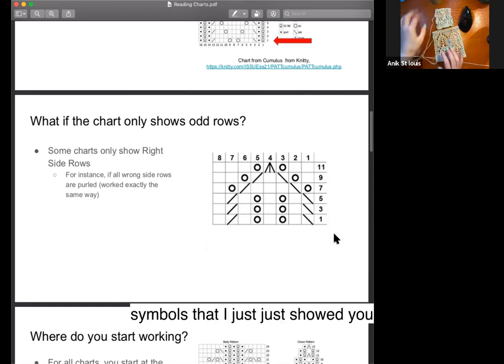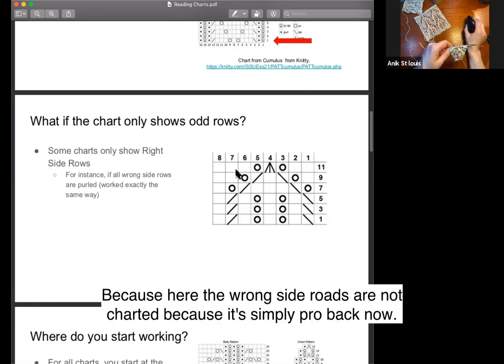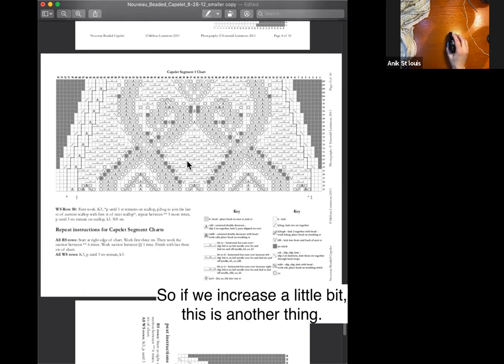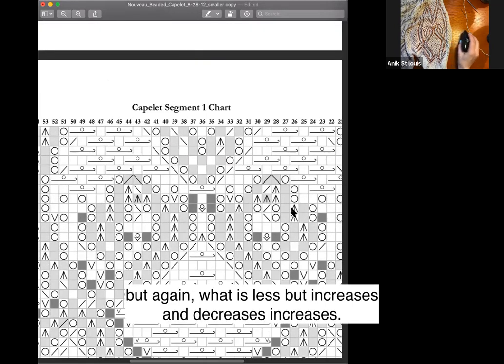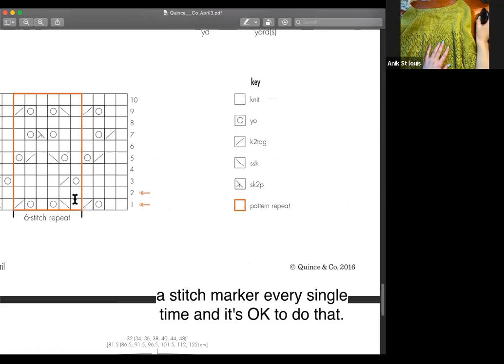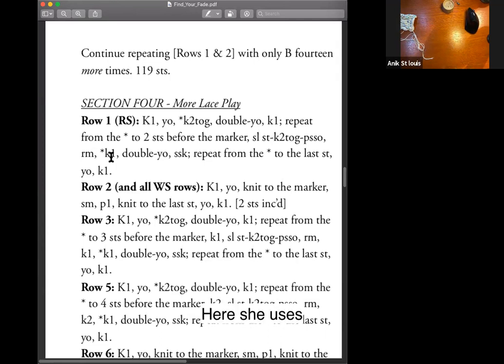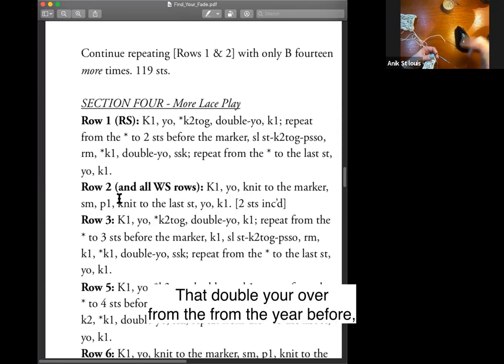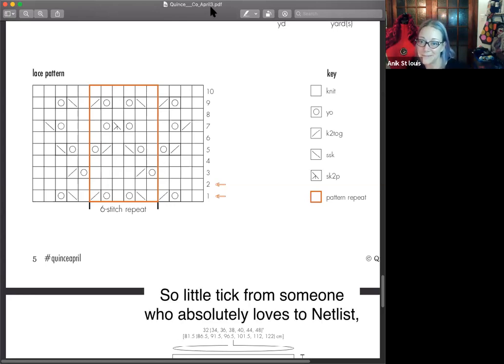Tutorial Tuesday - Intro to Lace